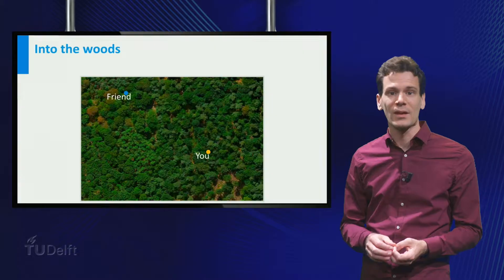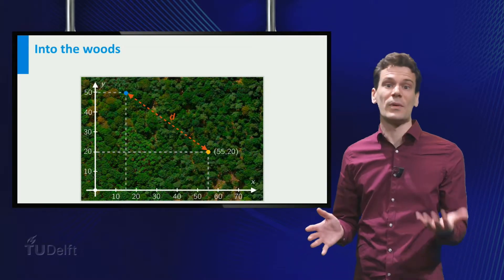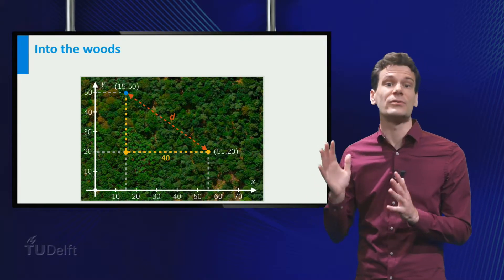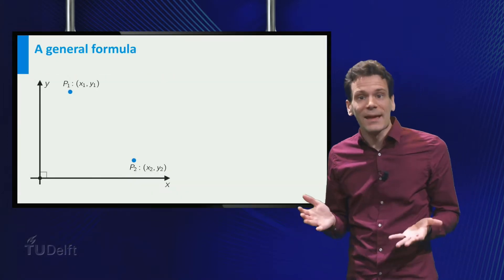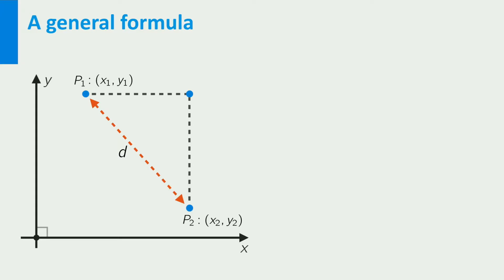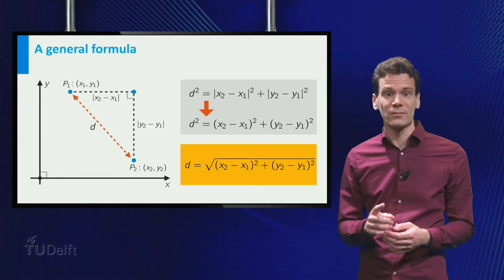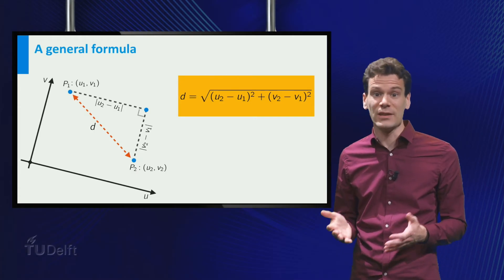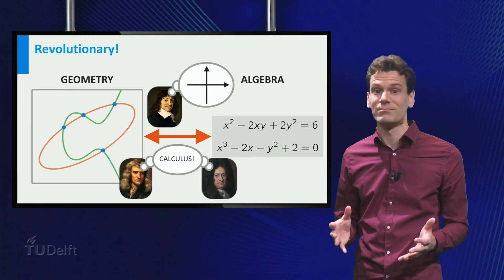Calc001x_2019_Module_7_2-3_Distance_in_the_coordinates-video